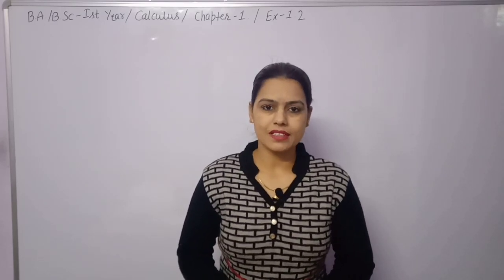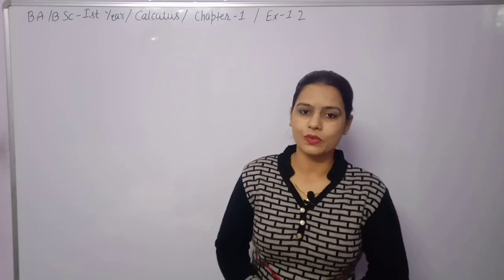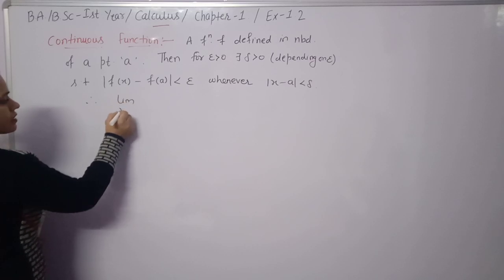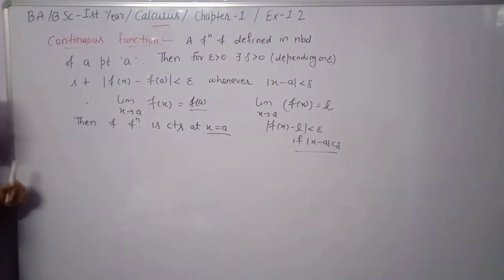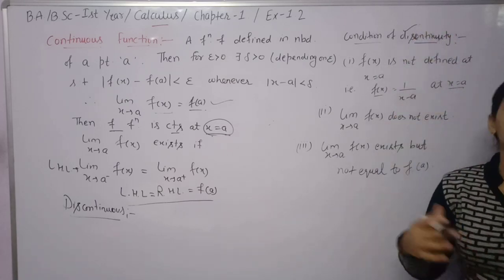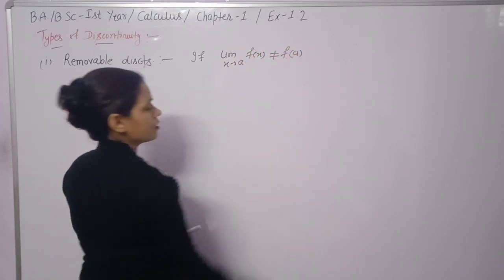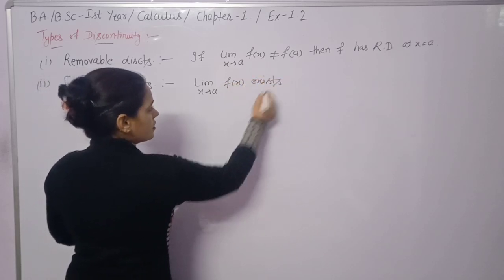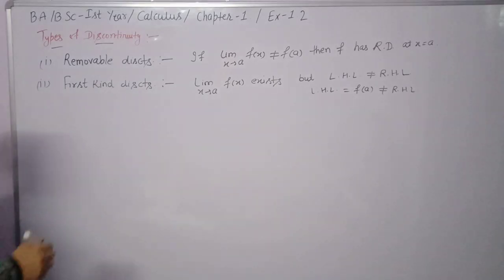Ex - 1.2 ||Kinds of Discontinuity ||How to Check Continuity & Discontinuity of a function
Welcome on my Channel
New Era Maths Classes

Definition of Continuous Function and Discontinuous Function.Solved questions based on continuity and Discontinuity.

Types of Discontinuity :-
Removable Discontinuity
First Kind Discontinuity
Second Kind Discontinuity
Mixed Discontinuity

Exercise 1.2 Chapter 1st Limit, Continuity and Drivability Calculus Maths B.A./B.Dc 1st year